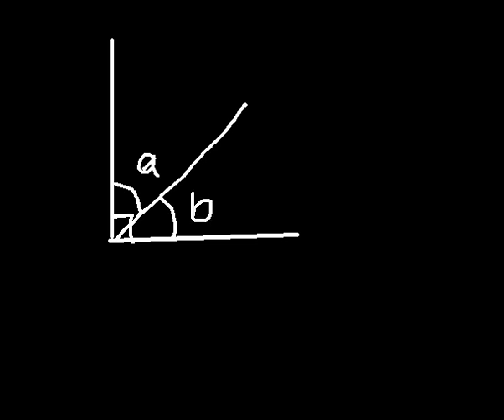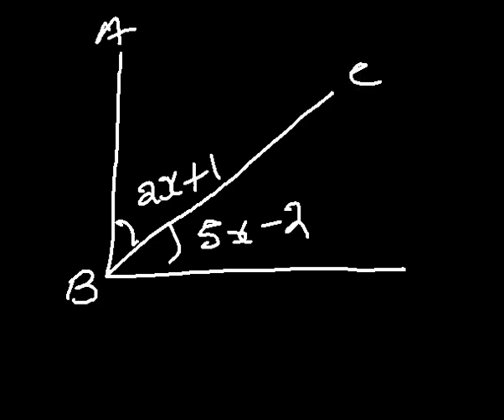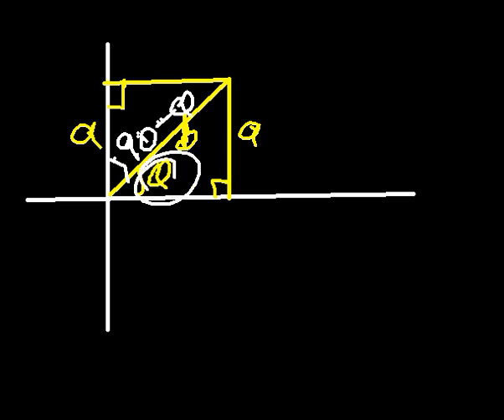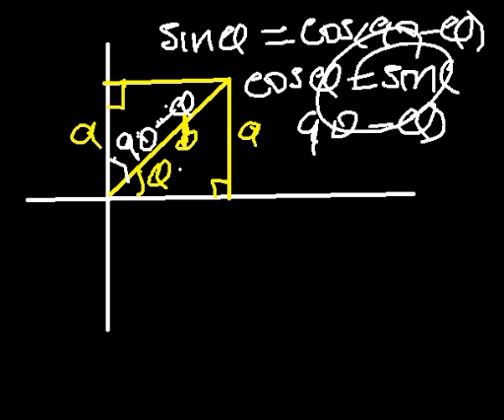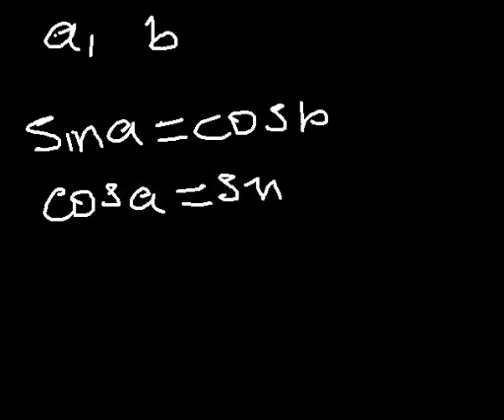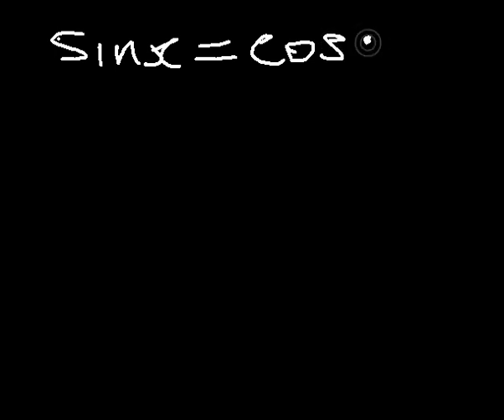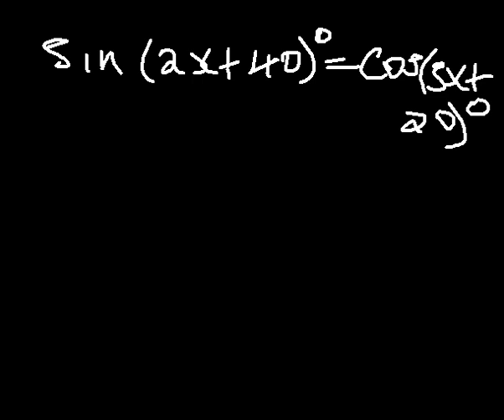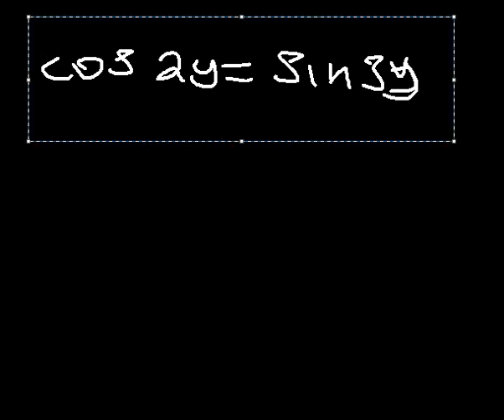UNDERSTANDING OF COMPLEMENTARY ANGLES WITH INTENSIVE QUESTIONS